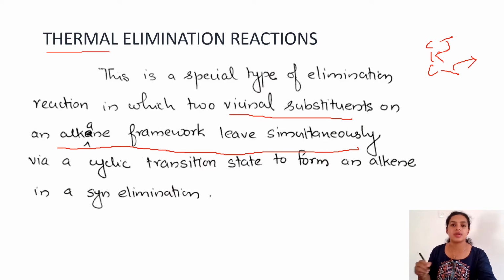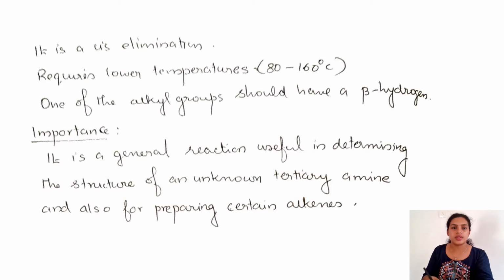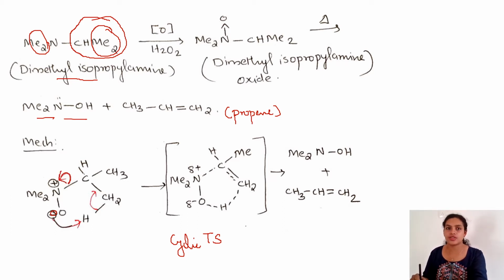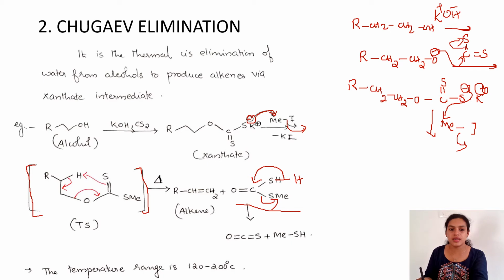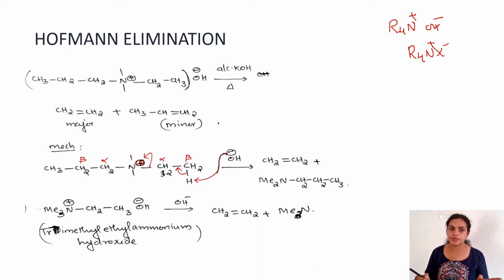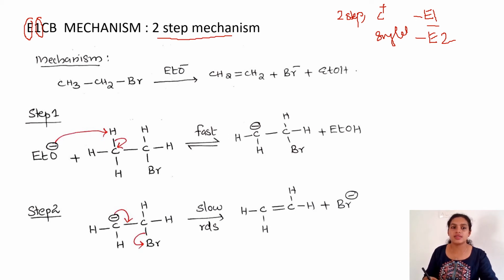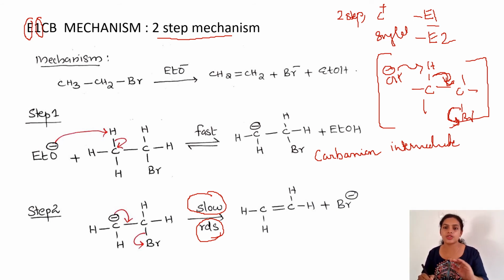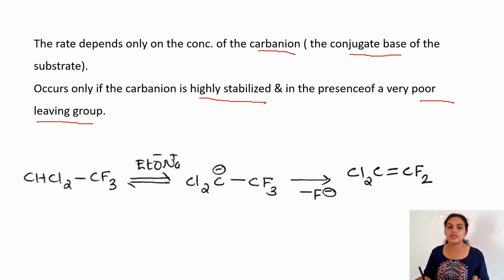Elimination reactions- Part 2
E1CB Mechanism
Hofmann elimination
Thermal elimination reactions - Cope & Chugaev elimination